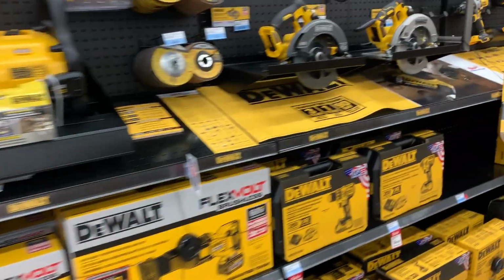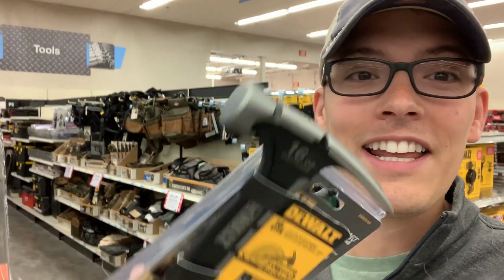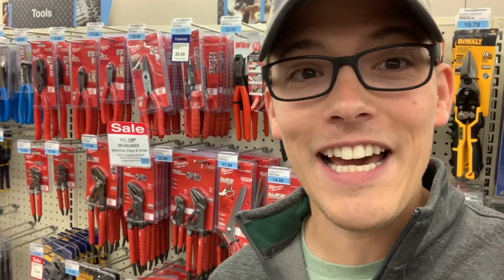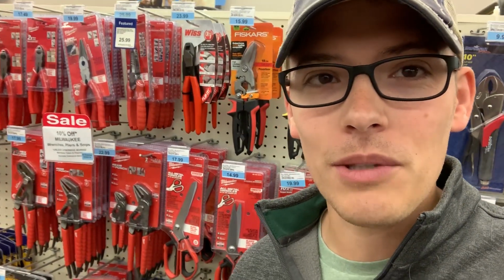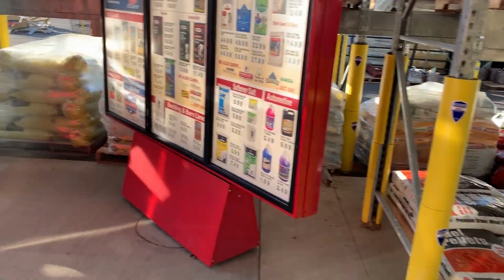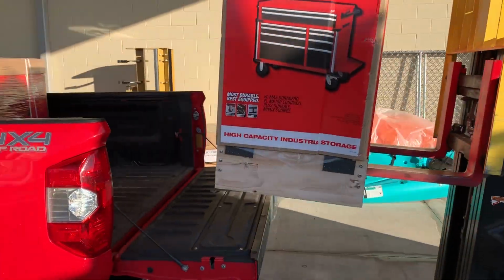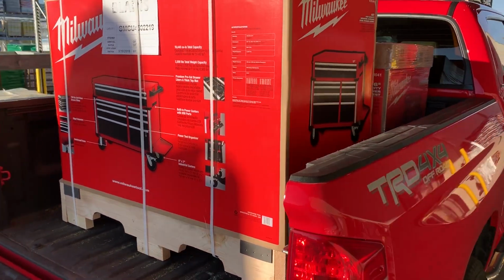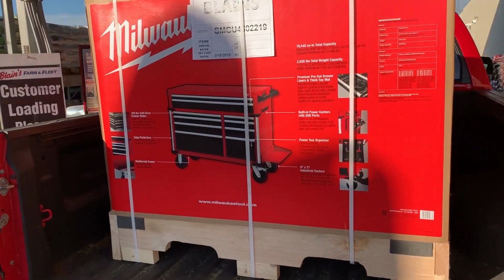PHYSICAL THERAPY TOOLBOX VLOG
What’s in your Physical Therapy toolbox?

Before you can fill your PT toolbox with new skills, certifications, techniques, courses, etc, you need to GET THE TOOLBOX!

If you’re a student looking to get into PT school, check out the resource we have

If you’re already a PT and want to see the tools in my PT Toolbox, stay tuned to check out the next video where I set up my new toolbox and dive into the tools of the trade.